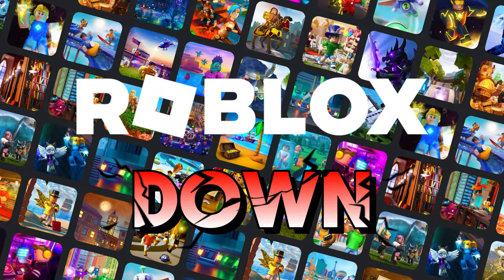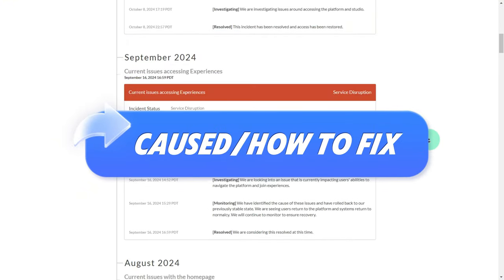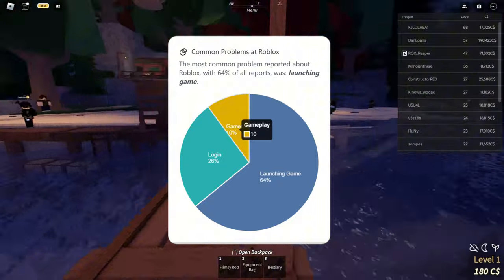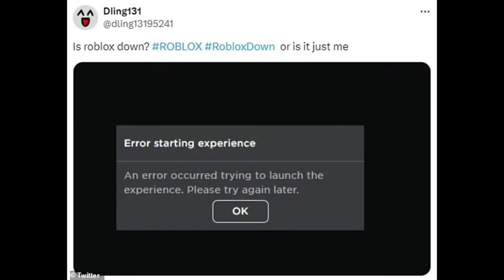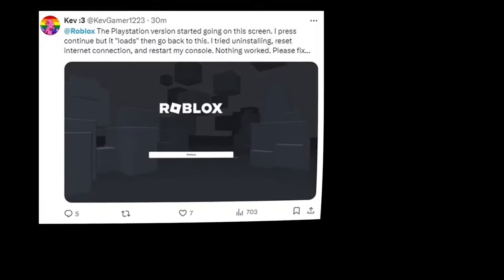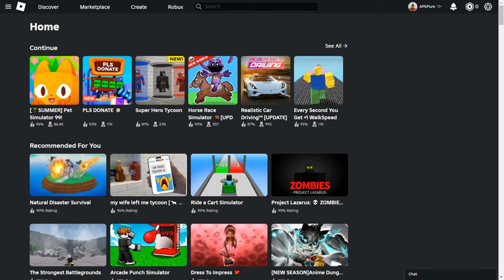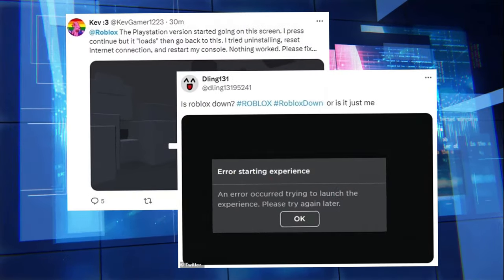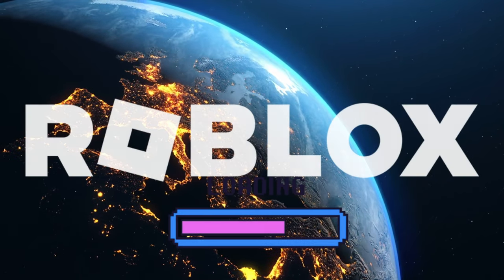Roblox Servers Down Again? 2024 Outage Breakdown & Solutions | How to Fix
In this video, we break down the major Roblox server outages of 2024 and dive into what’s been causing them. From rapid user growth to technical backend issues, we’ll explore the reasons behind the server instability and give you some tips on how to handle future Roblox crashes. Tune in for a full recap, including the October 14th outage, and learn how Roblox is working to fix these problems.

package name: com.roblox.client